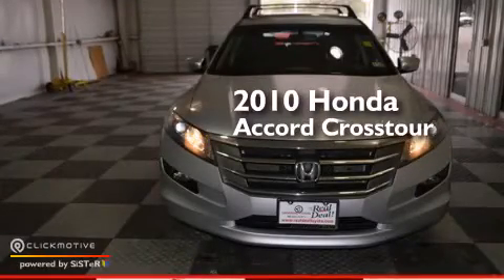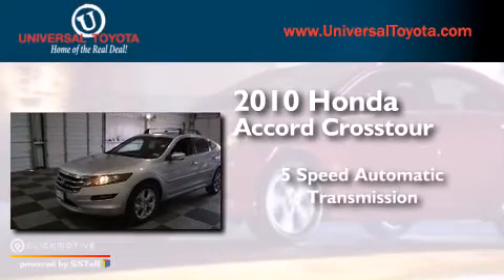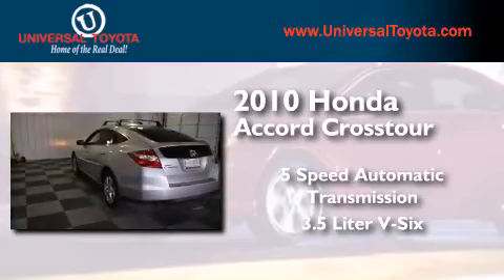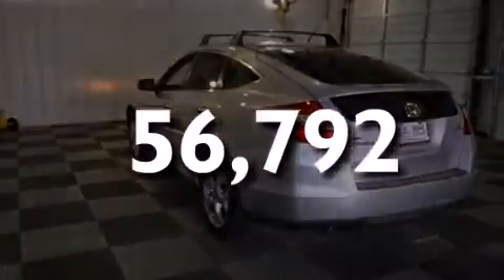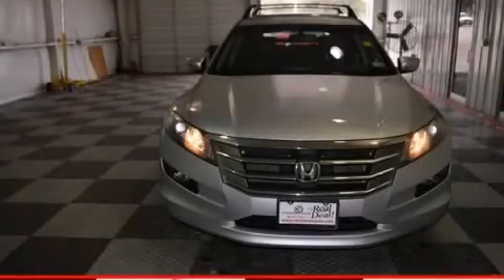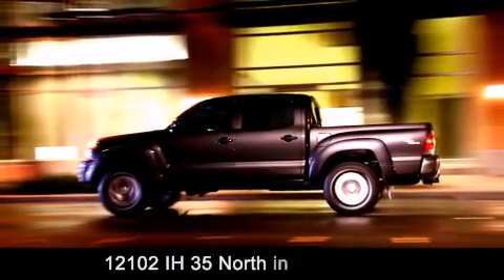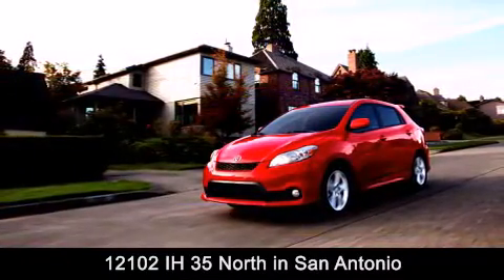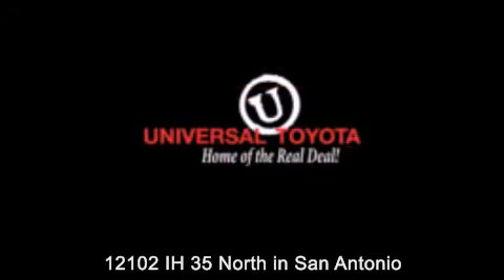2010 Honda Accord Crosstour Kirby TX Universal Toyota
We have been honored to serve the San Antonio TX area , we promise that your experience at our dealership will exceed your expectations ! Year : 2010 Make : Honda Model : Accord Crosstour Engine : Gas V6 3.5L/212 Trans . : Automatic Exterior : Alabaster Silver Metallic Miles : 56,792 Stock : 29088A Universal Toyota 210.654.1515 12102 IH 35 North San Antonio , TX 78233